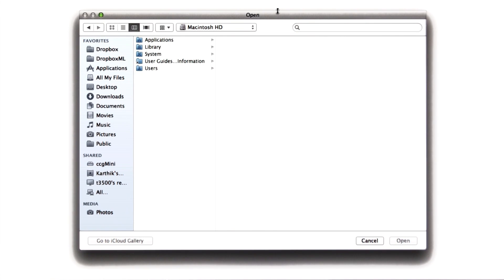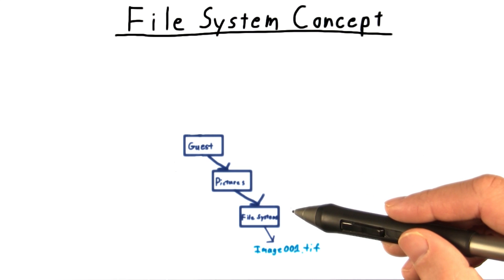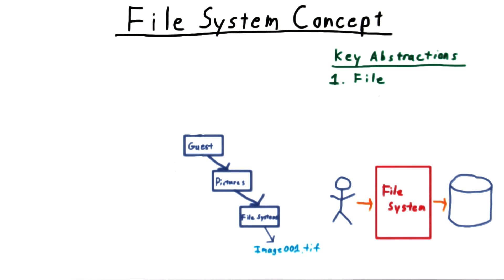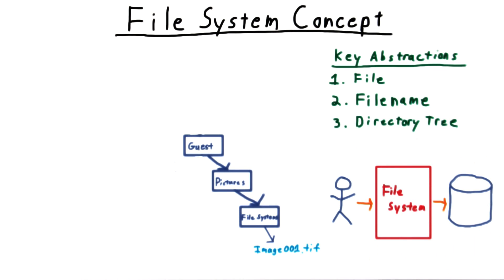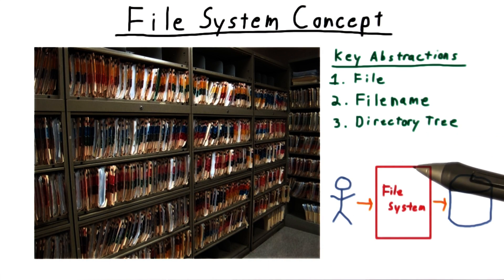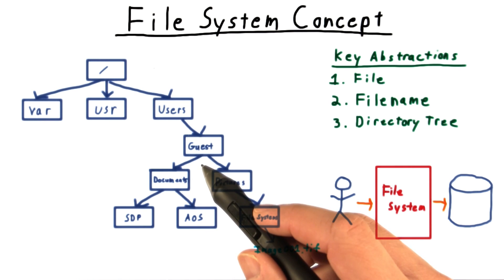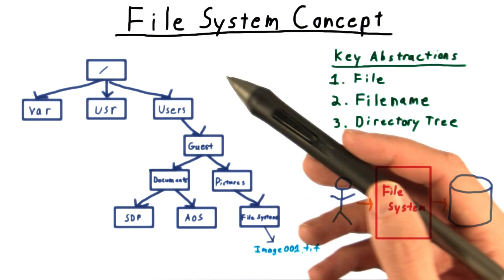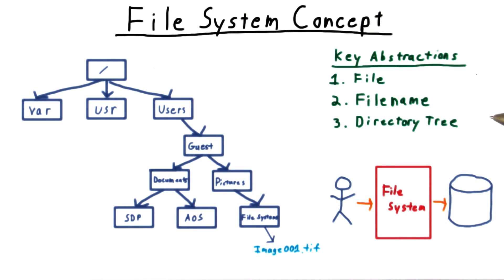File System Concept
In this video, you'll get a comprehensive introduction to file systems.